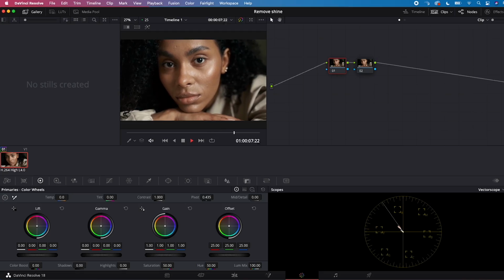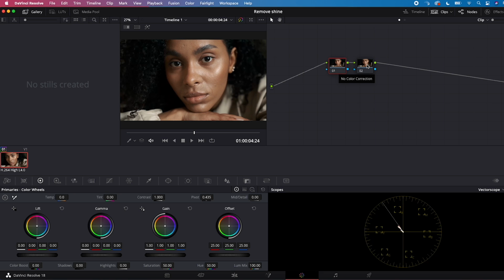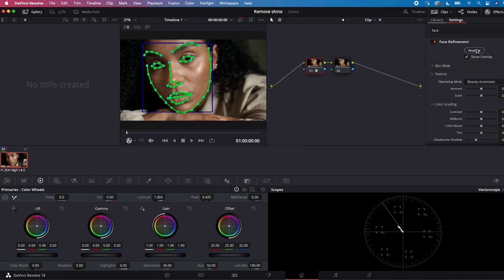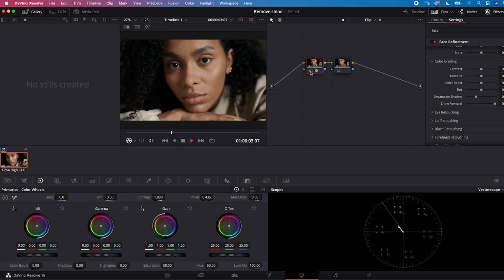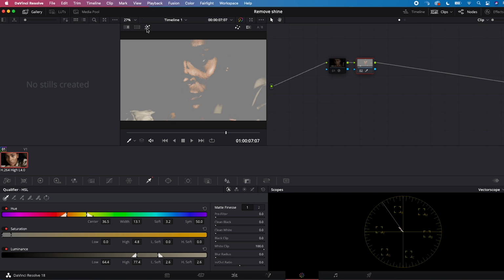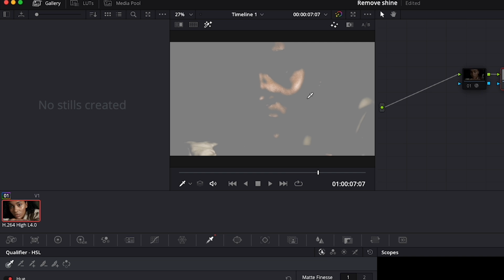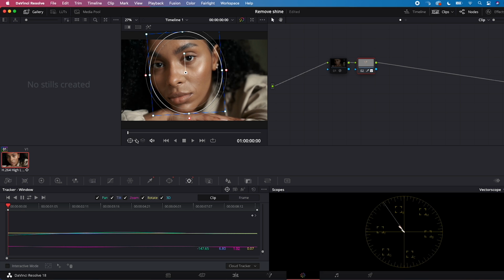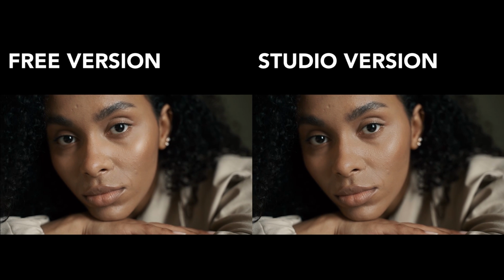Remove shine in DaVinci Resolve 18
In this video you will learn how to remove unwanted shine in Davinci Resolve 18 Studio.

Footage comes from Pexels videos.

There's a lot of upcoming tutorials on Color Grading Insights. I will be posting once a week. You will be able to learn how to create different film looks, like teal & orange, cross processing, horror film or retro look. We will also have a look at the Fusion tab in Resolve as well as we will touch a bit of a color theory:)

Here's also my previous video, where I'm showing how to remove skin blemishes in DaVinci Resolve:

I'm responding to every single message, so feel free to get in touch.

Check my instagram as well, to see some of my work: @kasia.jarco

Skin tones
Film Looks
Cinematic Look
Color Grading
Color Correction
DaVinci Resolve 18
OpenFX
Color Theory
Advanced Color Grading
Color Wheels
Color Warper